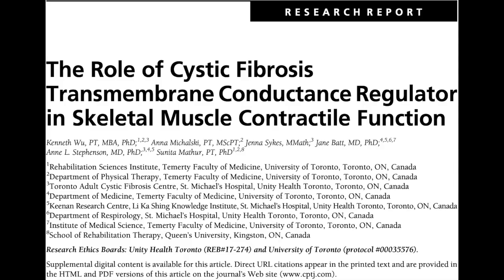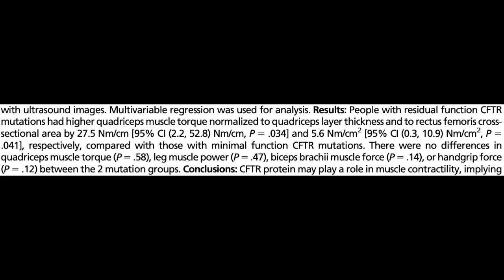Role of Cystic Fibrosis Transmembrane Conductance Regulator in Skeletal Muscle Contractile Function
The Role of Cystic Fibrosis Transmembrane Conductance Regulator in Skeletal Muscle Contractile Function
Purpose:
Genetic mutations in cystic fibrosis (CF) result in CF transmembrane conductance regulator (CFTR) dysfunction. CFTR is expressed in human skeletal muscle; its effect on skeletal muscle abnormalities is unknown. The study objective is to investigate the role of CFTR in skeletal muscle contractile function.

Methods:
We conducted a prospective, cross-sectional study comparing 34 adults with minimal and 18 with residual function CFTR mutations, recruited from Toronto Adult CF Centre, St. Michael's Hospital, Unity Health Toronto. Quadriceps, biceps brachii, and handgrip strength was measured with dynamometers; leg muscle power with the stair climb power test. Quadriceps muscle contractility was determined by quadriceps muscle strength normalized to quadriceps muscle size, measured with ultrasound images. Multivariable regression was used for analysis.

Results:
People with residual function CFTR mutations had higher quadriceps muscle torque normalized to quadriceps layer thickness and to rectus femoris cross-sectional area by 27.5 Nm/cm [95% CI (2.2, 52.8) Nm/cm, P = .034] and 5.6 Nm/cm 2 [95% CI (0.3, 10.9) Nm/cm 2 , P = .041], respectively, compared with those with minimal function CFTR mutations. There were no differences in quadriceps muscle torque ( P = .58), leg muscle power ( P = .47), biceps brachii muscle force ( P = .14), or handgrip force ( P = .12) between the 2 mutation groups.

Conclusions:
CFTR protein may play a role in muscle contractility, implying a limited capacity to exert muscle force per unit of muscle size in people with CF. This suggests that building a greater muscle mass through resistance exercises focusing on muscle hypertrophy in exercise prescription may improve muscle strength in people with CF.